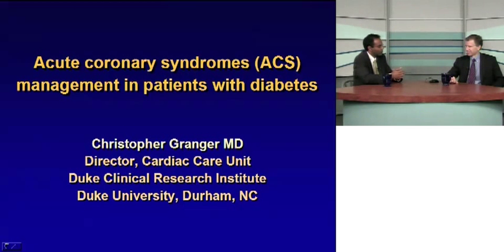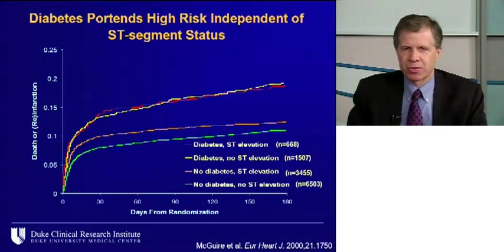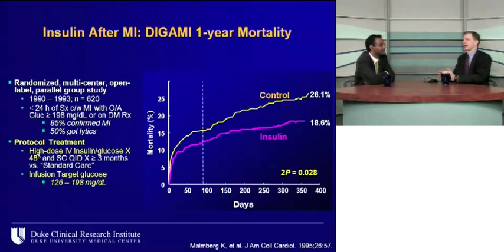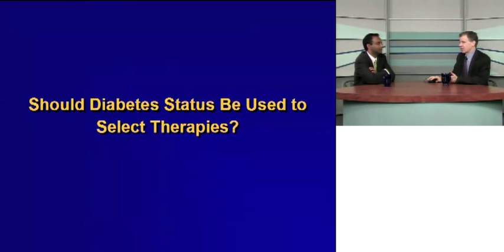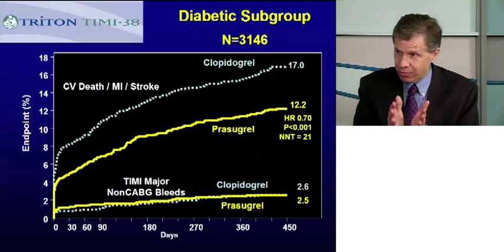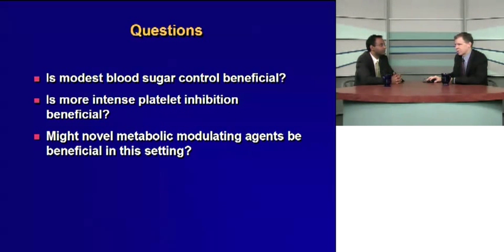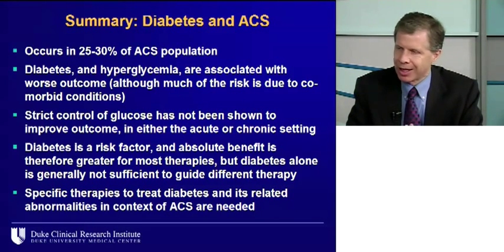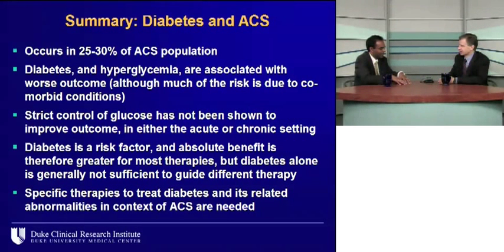Acute coronary syndromes (ACS) management in patients with diabetes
Cardiology Conference

Hosted by:
Sunil V. Rao, MD FACC
Assistant Professor of Medicine
Director, Cardiac Catheterization Laboratories
Durham VA Medical Center

Presented by:
Christopher Granger, MD
Director, Cardiac Care Unit